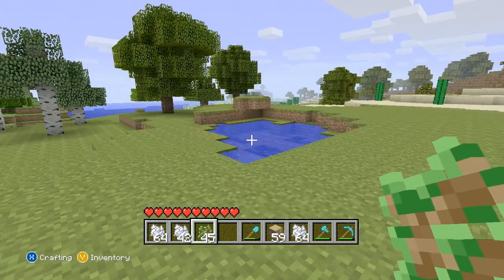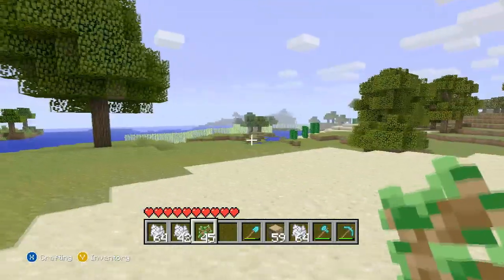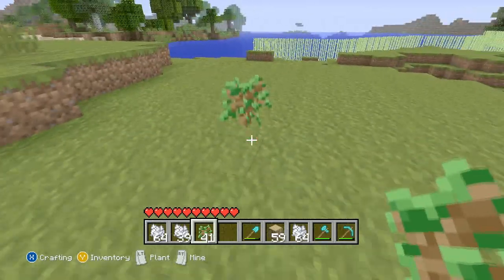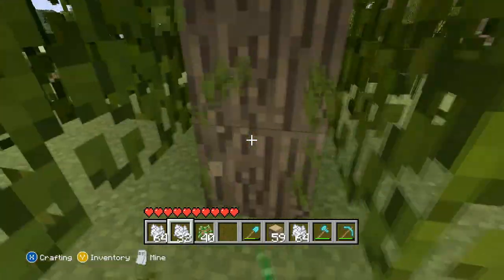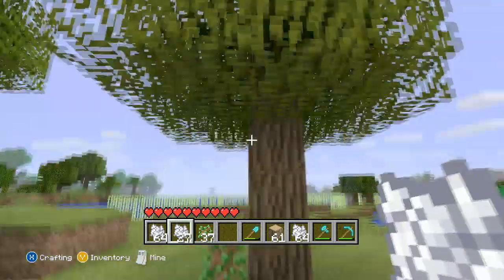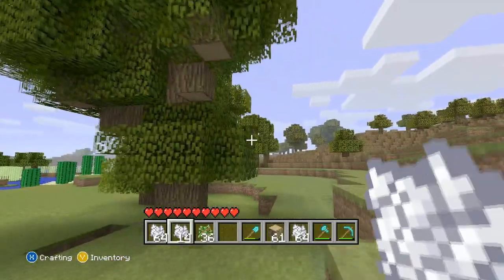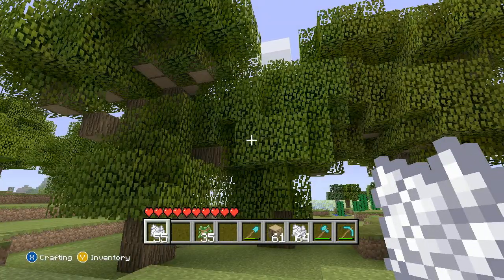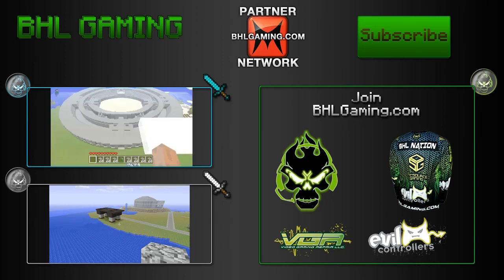Minecraft Xbox 360 | 'How to Grow Big Trees'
Don't settle for those embarrassing stumpy oak trees any longer! Grow tall oak trees quick and easy!